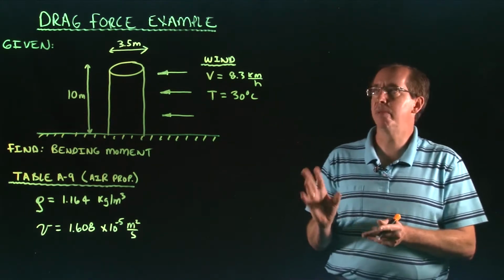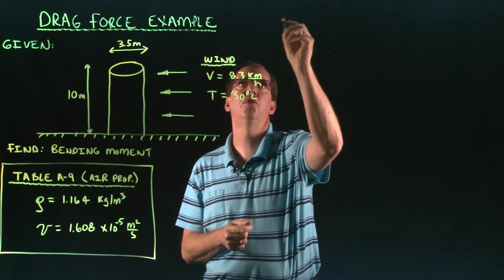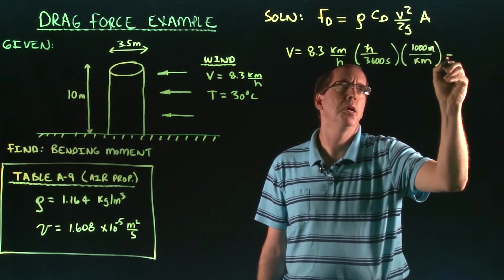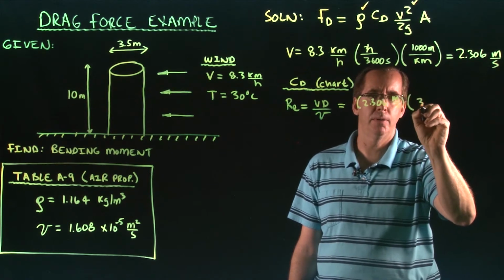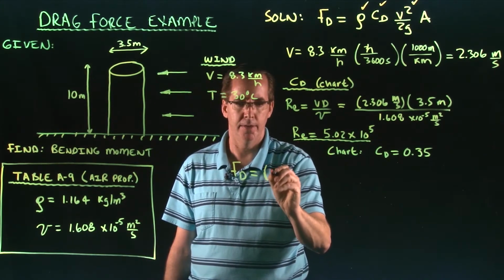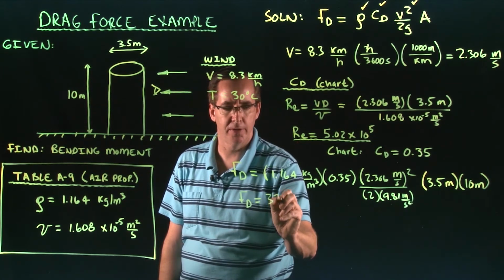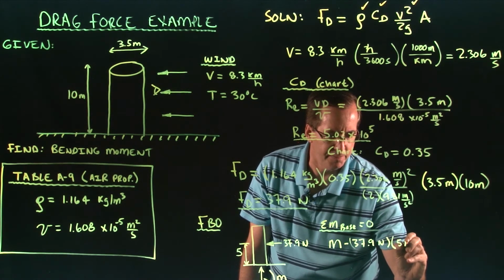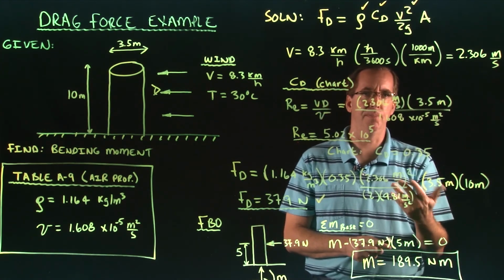Computing Drag Force